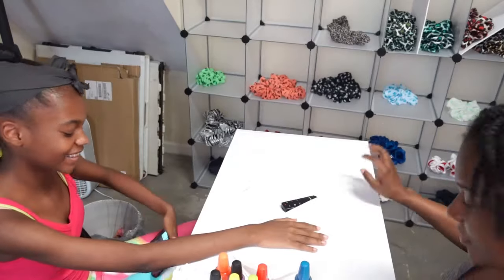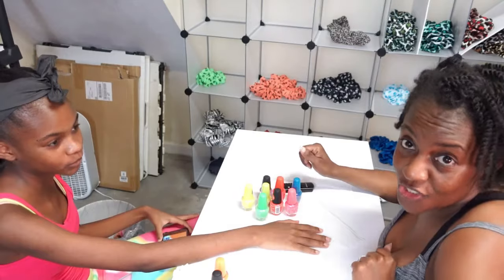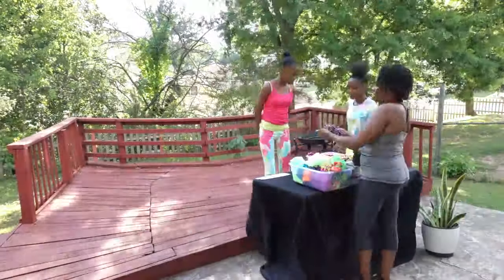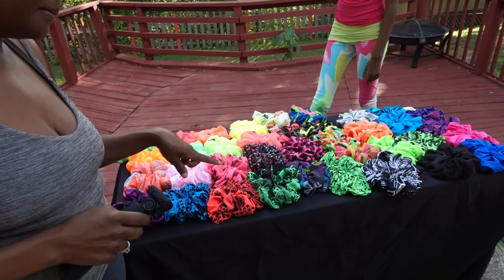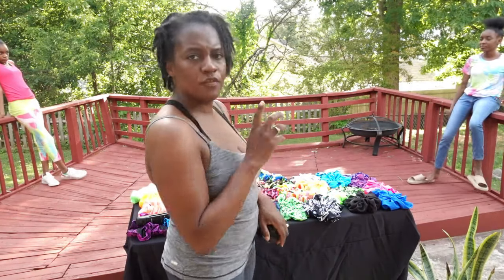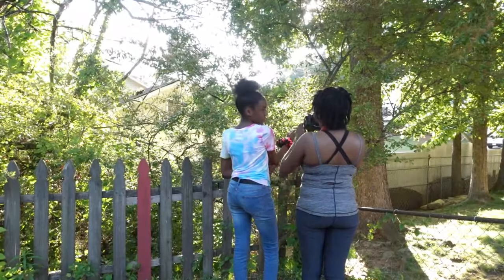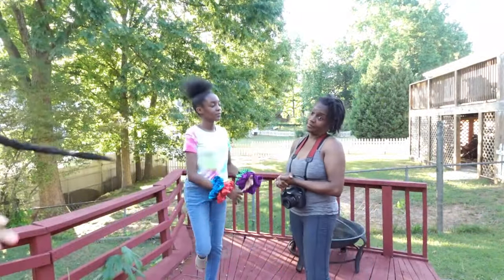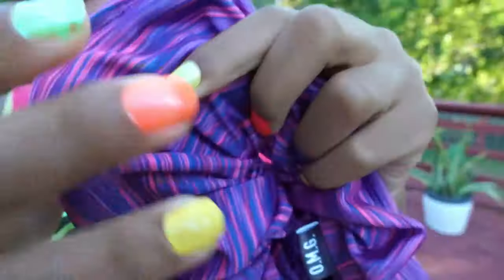NEON & SWIM SCRUNCHIES |SUMMER SCRUNCHIES 2022|DIY PHOTOSHOOT | BTS GROWING MY SMALL BUSINESS 👙🏊🏾‍♀️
It's time for our neon and swim scrunchie launch. Here is your sneak peek behind the scenes of my photoshoot. This was a fun family affair. I hope you see some beautiful scrunchies that you'd like to buy.

The scrunchies will be available this Saturday, May 21, 2022 at 12p.m. EST. Only See you there!

00:00 Intro
00:48 Meet Model Summer
01:25 Meet Model Skye
04:08 Setting Up
04:10 Hey Seven!
04:31 Hey Sir!
04:56 Setup and Chat
06:27 Scrunchie Table
07:47 Photo Lenses
08:18 Neon Scrunchies
14:34 Swim Scrunchies
16:29 Bubbles
17:01 Special Thanks

All of our scrunchies ship free in the USA.

Machines
Brother CE1125PRW
Singer Simple Sewing Machine
SINGER | Professional 14T968DC Serger